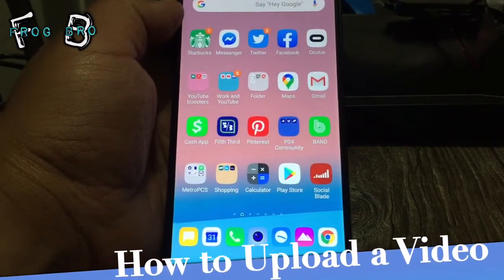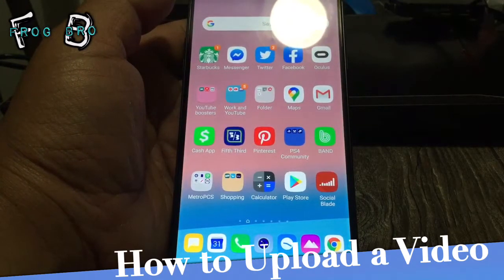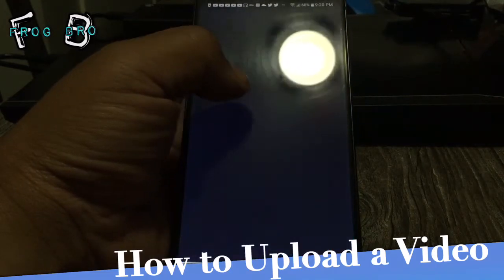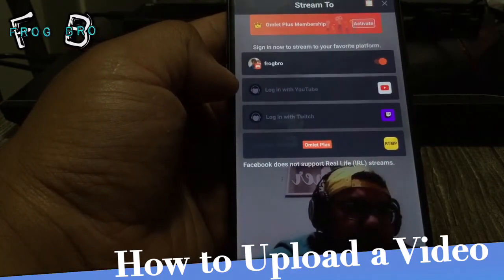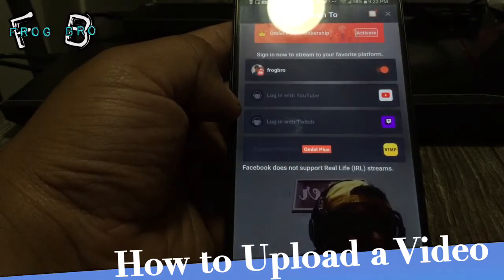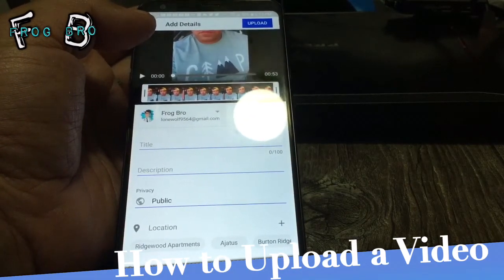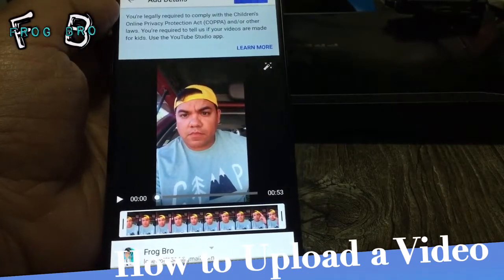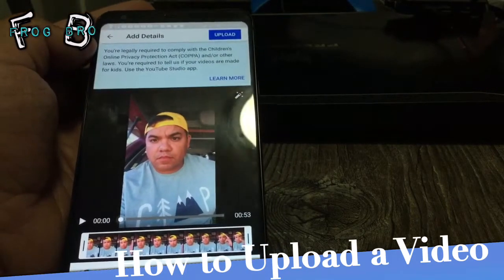How to Upload Content to your Channel - Tutorial #3 With FrogBro